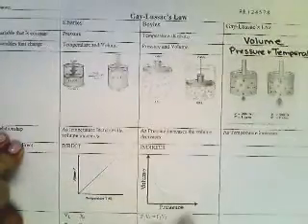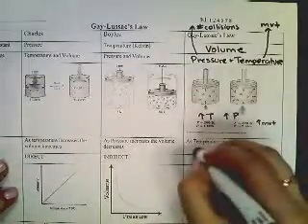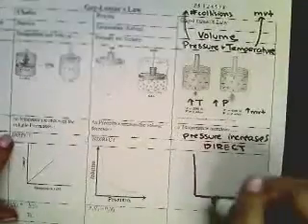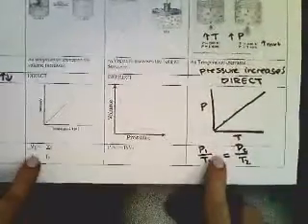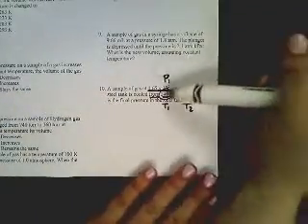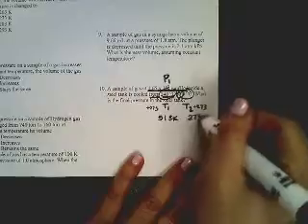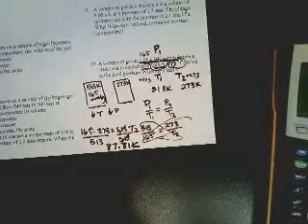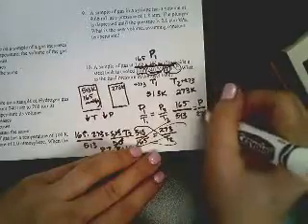Gay Lussacs Notes